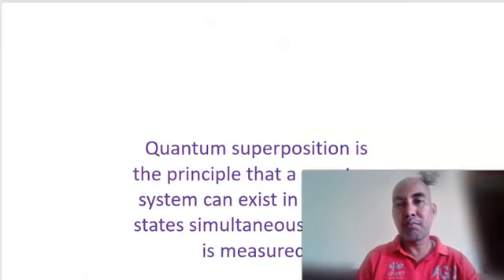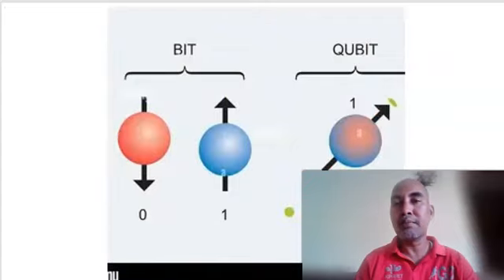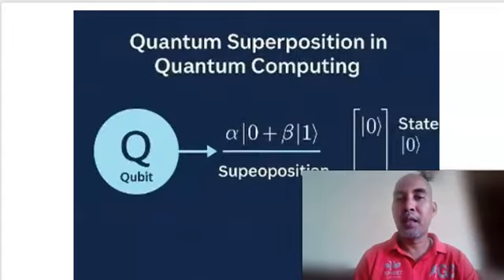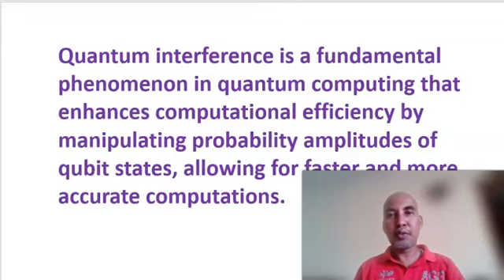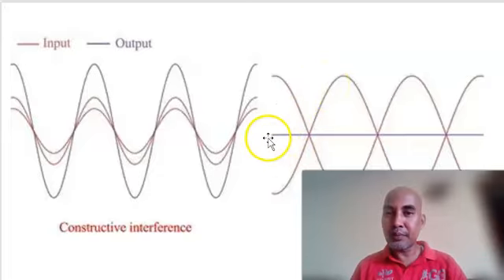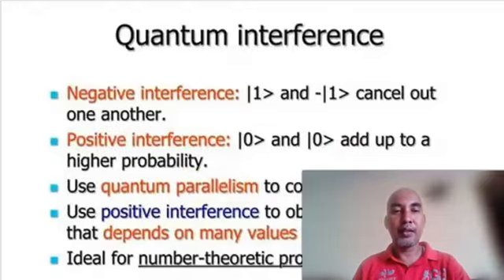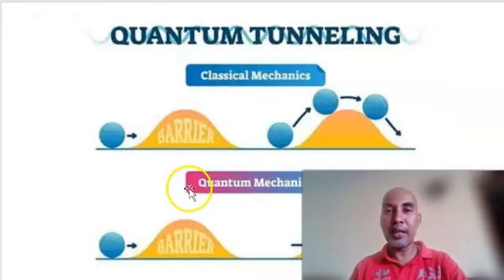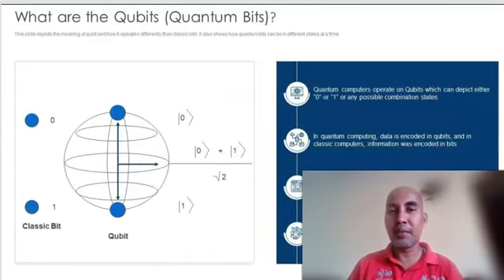Quantum Computers basics from Physics Aspect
This video briefs the quantization of energy, wavefunction, Superposition, Quantum Entanglement, Quantum Interference, Quantum Tunnelling and QUBITS in the Physics view.